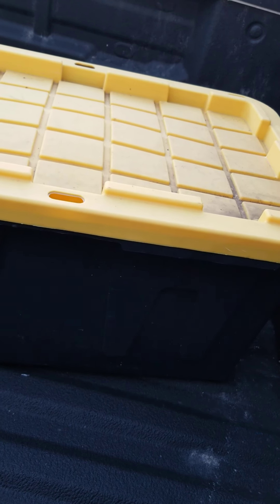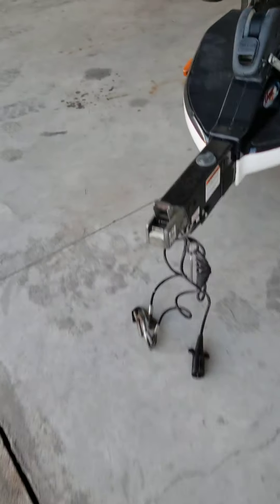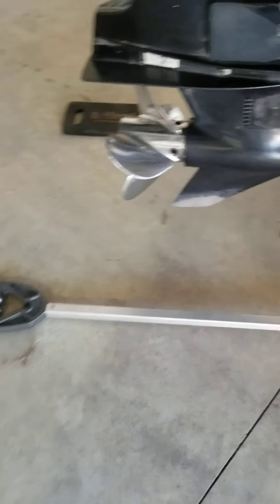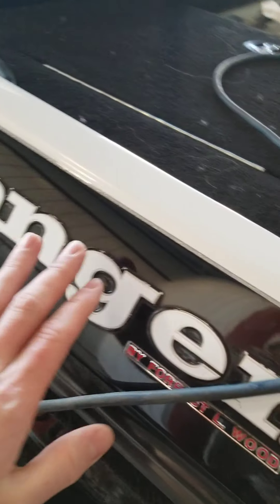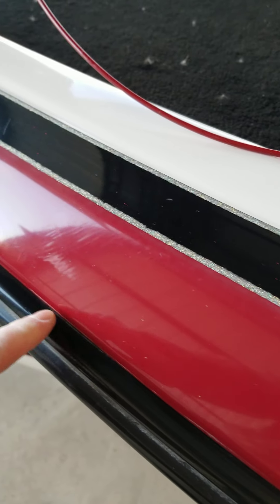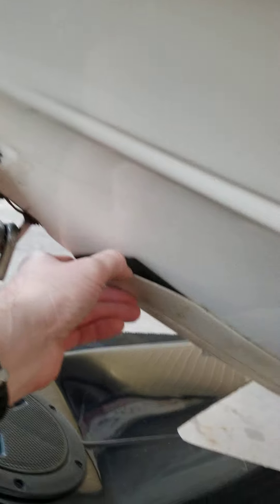Pre-Buy video for Charlie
Some defects of the boat for Charlie